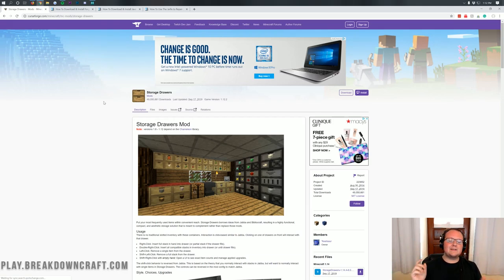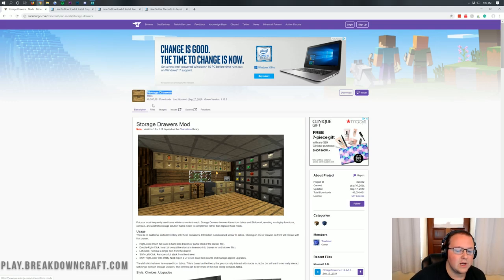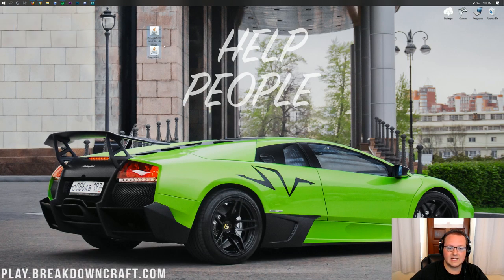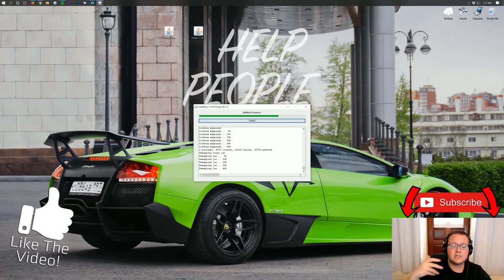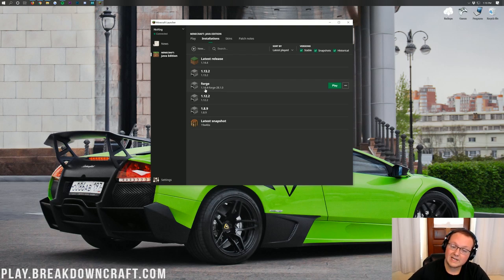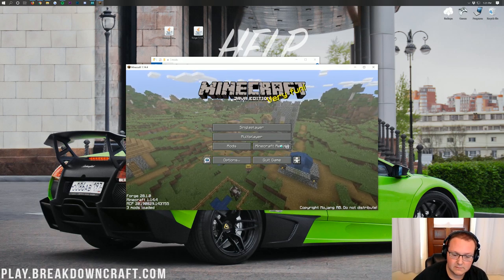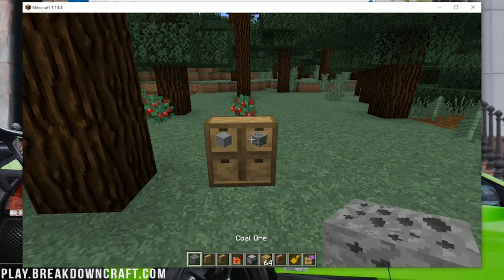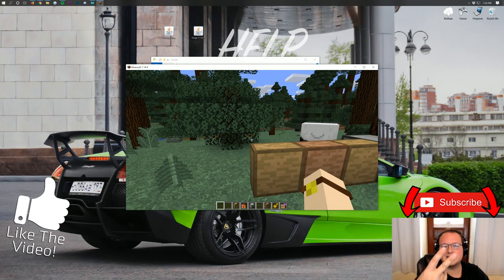How To Download & Install Storage Drawers in Minecraft 1.14.4 (Best Storage Mod for Minecraft?!?)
This video is our step-by-step guide on how to download and install Storage Drawers in Minecraft 1.14.4. We go over every step of getting Storage Drawers setup in Minecraft 1.14.4. From how to download Storage Drawers for 1.14.4 to how to install Storage Drawers in Minecraft 1.14.4 using Forge, we cover it all in this video ensuring that you will have Storage Drawers in Minecraft 1.14.4 after going through this tutorial!

About this video: In this video, we show you exactly how to download and install Storage Drawers in Minecraft 1.14.4. Storage Drawers is a really cool mod that lets you add drawers to Minecraft 1.14.4 allowing you to expand your storage and store hundreds of stacks of an item in the space of a block. It also allows you to organize your storage room better and overall make storing all of your items in Minecraft much easier. Because of this, I think this is the best storage mod for Minecraft 1.14.4! Thus, let's go ahead and learn how to add Storage Drawers to Minecraft 1.14.4.

First and foremost, we will need to download Storage Drawers for Minecraft 1.14.4. This process is very easy, and you can find the official download link for Storage Drawers 1.14.4 in the description above. Once you are there, scroll down the page a bit, and look in the right-hand sidebar. There, you'll see the download for version 1.14+. Click the purple download button on this page, and you will be taken to a page where the download will start automatically after 5 seconds.

Once you have download Storage Drawers, we still need to download and install Forge for Minecraft 1.14.4. Luckily, we have an in-depth tutorial that shows you exactly how to download and install Forge in Minecraft 1.14.4. We even go over some of the issues you may have and how to fix those. You can find our in-depth Forge tutorial linked in the description above, and if you do have any issues, just comment on that article. We will try our best to help you out!

Once you have Forge downloaded and installed, it's time to learn how to install Storage Drawers in Minecraft 1.14.4. This process is very very easy. To start off, find the Storage Drawers file you downloaded. Once you've found it, move it to your desktop just for easy of use. Then, open up the start menu and search for the 'Run' application. This will open up an app with a search box. In this search box, type '%appdata%' and hit enter. Your Roaming folder will then open. Here, you should have a '.minecraft' folder. Open that folder, and you will see a 'mods' folder. If you don't have a mods folder, no worries! Create one. Then, open your mods folder, and drag and drop Storage Drawers for Minecraft 1.14.4 into it.

At this point, you have installed StorageDrawers for 1.14.4, but we still need to make sure we are playing the correct version of Minecraft. To do this, open up the Minecraft launcher and click the little arrow to the left of the play button. You will the see a “Forge” version. Click on that, and then, you’ll be able to click the green play button. At that point, Minecraft 1.14.4 will open up with Storage Drawers MinecraftMod installed!

Congratulations! You now know how to download and install Storage Drawers in Minecraft 1.14.4. If you have any questions about getting Storage Drawers for Minecraft 1.14.4, let us know in the comment section down below, and if we did help you get 1.14.4 Storage Drawers, be sure to give this video a thumbs up and subscribe to the channel if you haven’t already. It really helps us! We hope you enjoy the best storage mod for Minecraft!